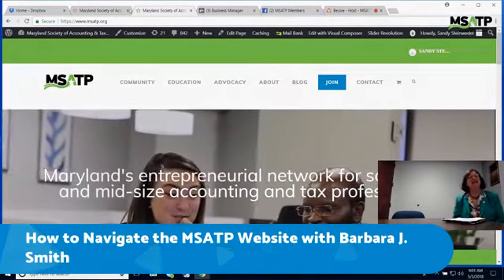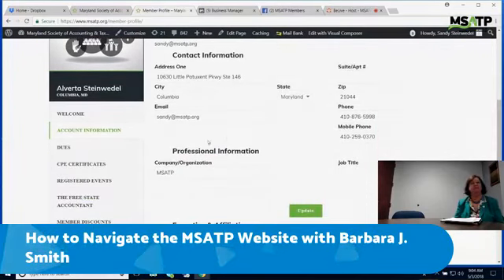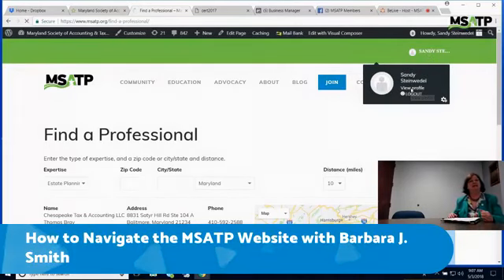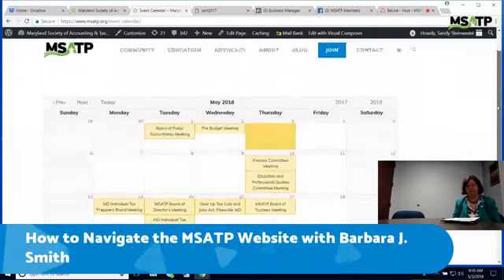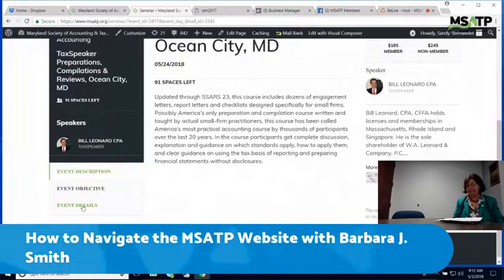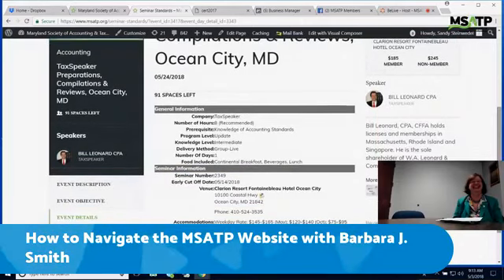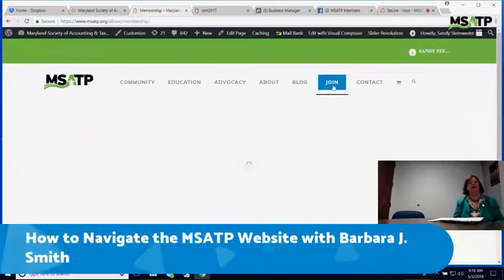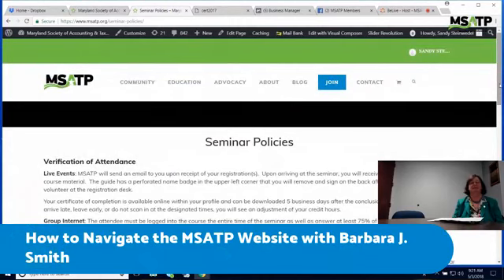How to use the MSATP website to enjoy great member benefits!